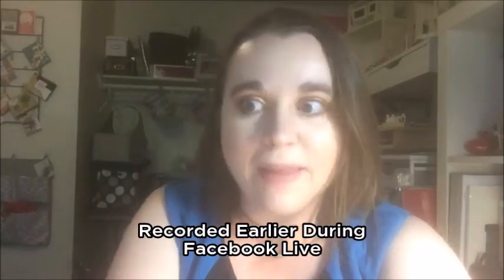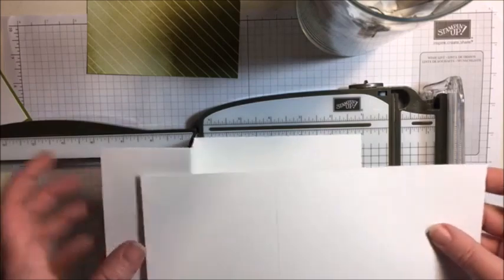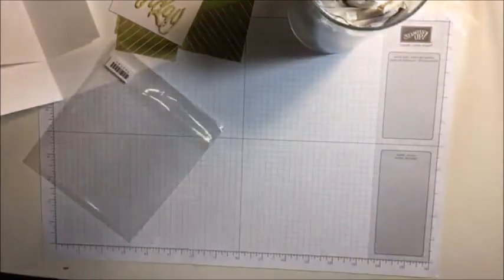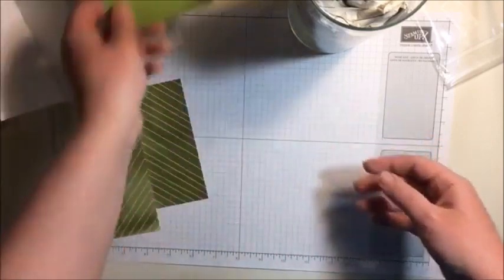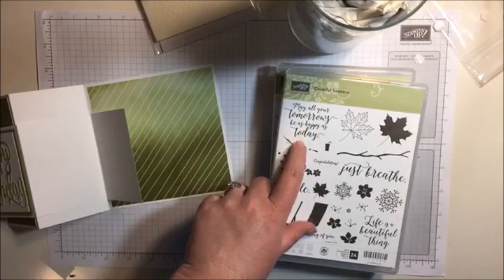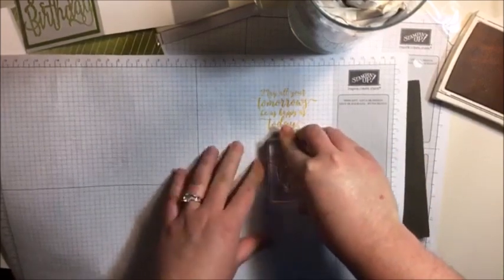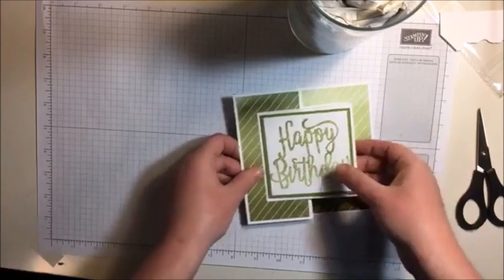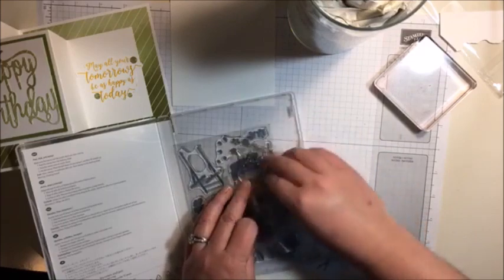Daisy Delight Double Z-Fold Cased Card - Stampin' Up! - Melissa's Kre8tions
I'm loving this adorable card that I found on Pinterest by Amanda Bates from The Craft Spa! **She is from the U.K., not Australia as I previously thought in the video!!**
She did a lovely job and I wanted to CASE this from the moment I saw it! :)

You can purchase all of the products seen in this video by visiting my online store 24/7

Melissa